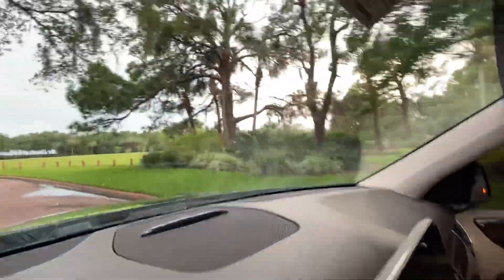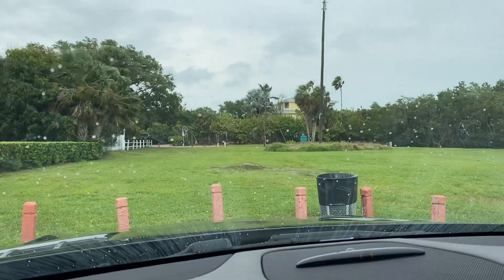Pink Streets Drive